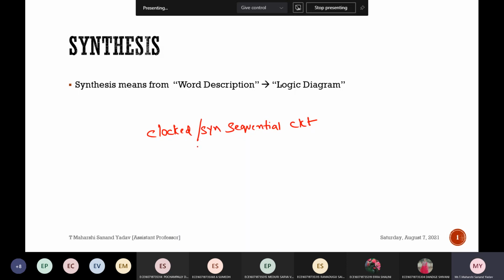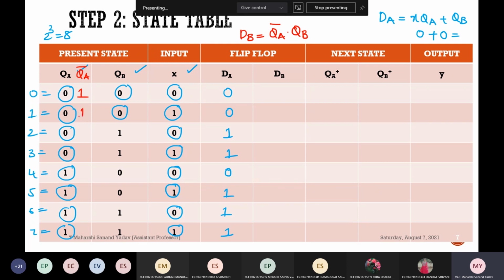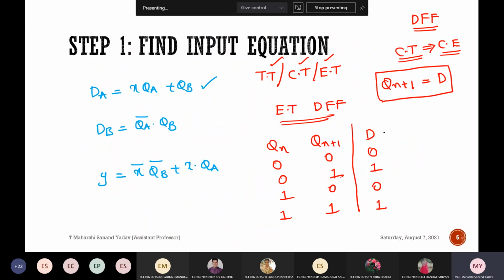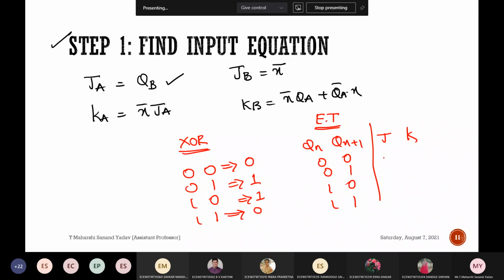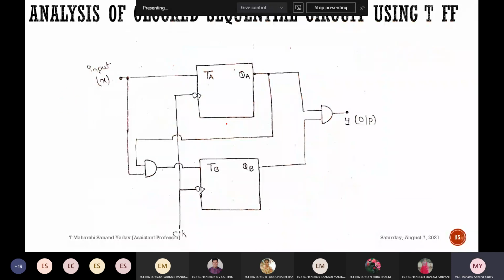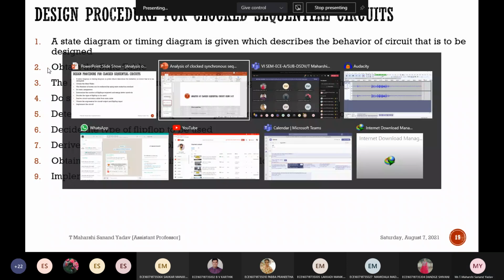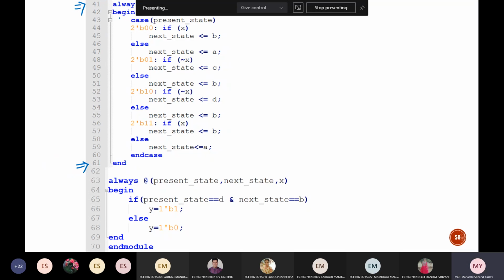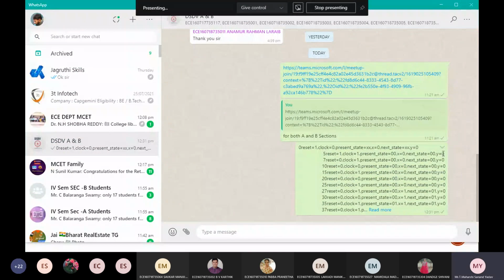Lecture 23: Analysis of Clocked Synchronous Sequential Circuits | Mealy and Moore FSM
⏱️ Timestamps
Time | Topic
00:00 | Introduction to Synchronous Sequential Circuit Analysis
01:04 | Mealy vs Moore State Machines Output Logic Comparison
02:44 | Step 1 Deriving Input and Output Boolean Equations
06:03 | Step 2 Constructing the Transition and Output Table
09:10 | Analyzing D Flip Flop Characteristic Equations
13:16 | Transition Table for JK and T Flip Flop Based Circuits
16:57 | Analysis Example JK Flip Flop Sequential Logic
21:31 | Verifying Logic Connectivity and Signal Flow
25:02 | Step 3 Drawing the State Transition Diagram
33:21 | Step by Step Analysis of T Flip Flop Circuits
37:42 | Case Study Sequence Detection State Analysis
40:57 | Mealy FSM Design for 1010 Sequence Detection
48:37 | Verilog RTL Implementation for Finite State Machines
53:26 | Coding Finite States using Parameters and Registers
55:24 | Verification Testbench Setup and Waveform Analysis
58:17 | Conclusion and Summary of Sequential Design Flow

Welcome to Lecture 20 of Digital System Design using Verilog. In this session, we focus on the analysis of clocked synchronous sequential circuits. Unlike design, which starts from specifications and moves toward logic gates, analysis starts from an existing logic circuit and derives its functional behavior step by step.

This lecture follows a systematic three step analysis approach. First, we derive Boolean equations for inputs and outputs. Second, we construct the transition and output tables using characteristic equations of D, JK, and T flip flops. Finally, we draw the complete state transition diagram to understand the circuit operation clearly.

We also compare Mealy and Moore finite state machines, highlighting how their outputs depend on present state and inputs. The session bridges manual analysis with practical Verilog RTL coding, helping ECE students, VLSI aspirants, and GATE exam candidates gain strong confidence in debugging and verifying sequential circuits used in FPGA and ASIC designs.

• How to analyze clocked synchronous sequential circuits step by step
• Deriving Boolean equations from logic diagrams
• Using characteristic equations of D JK and T flip flops
• Constructing accurate transition and output tables
• Drawing state transition diagrams from circuit analysis
• Differences between Mealy and Moore FSM timing behavior
• Converting manual analysis into synthesizable Verilog RTL code
• Verifying sequential logic using testbenches and waveforms